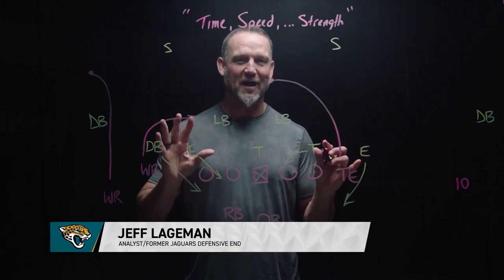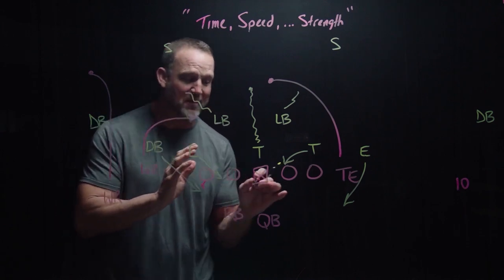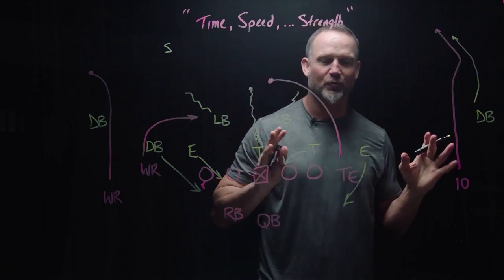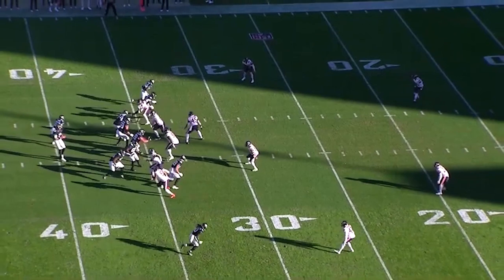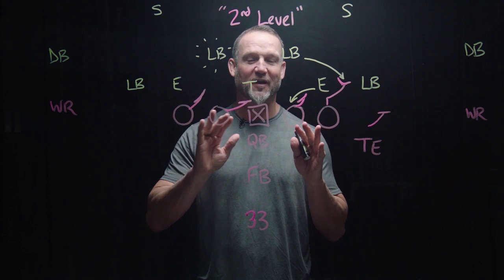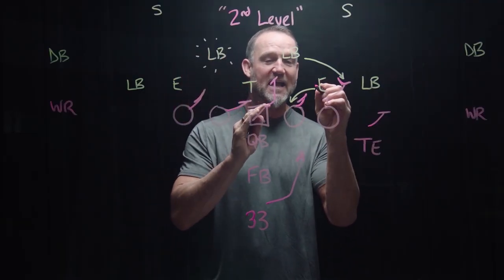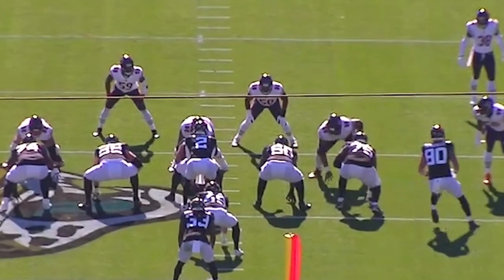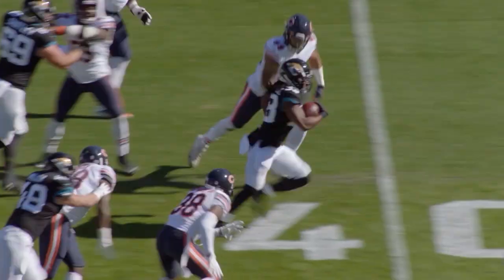Time, Speed, Strength of Laviska Shenault | Closer Look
Jeff Lageman highlights the speed and strength of Laviska Shenault Jr. in Closer Look presented by Florida Eye Spcialist.